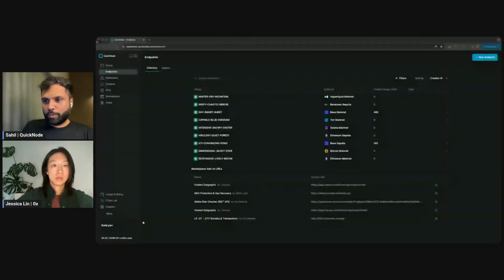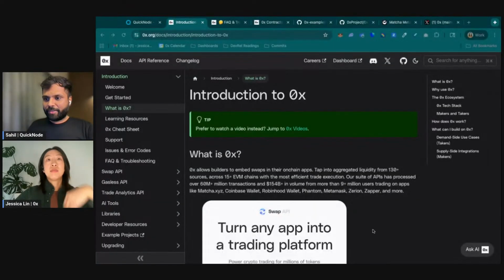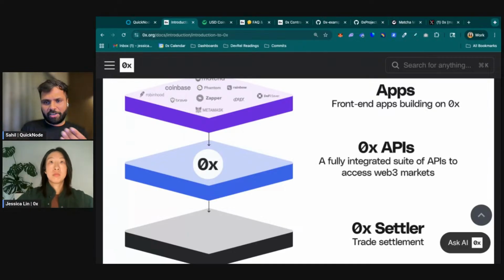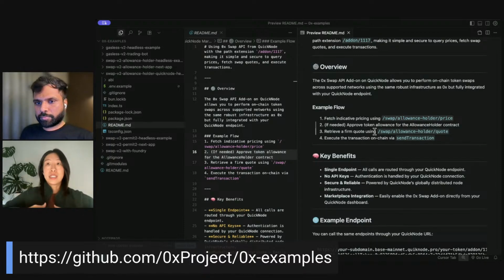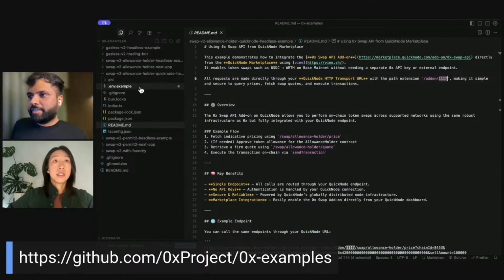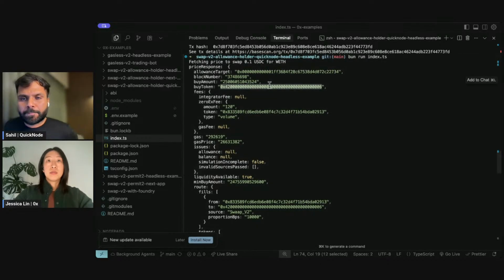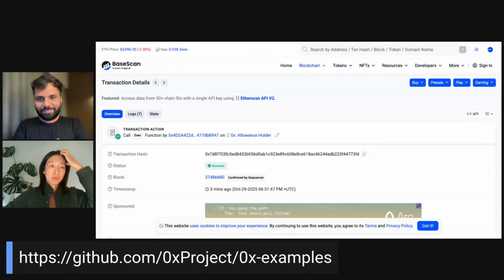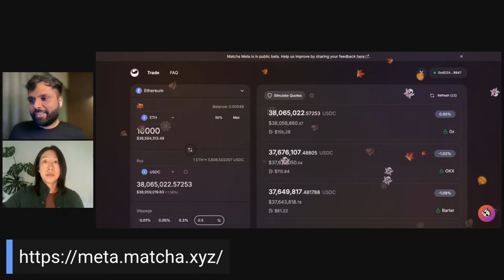Building Better Swaps With the 0x Swap API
In this live stream, learn everything about 0x's Swap API on the QuickNode Marketplace, and how it can drastically improve your DeFi app's UX